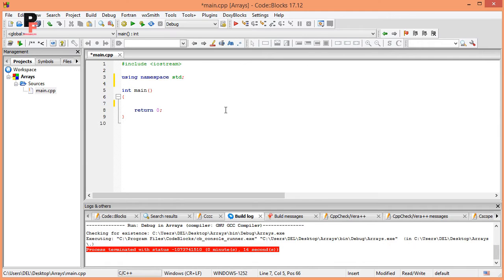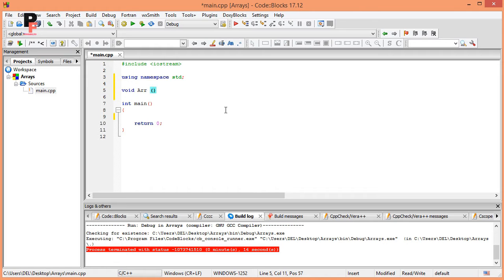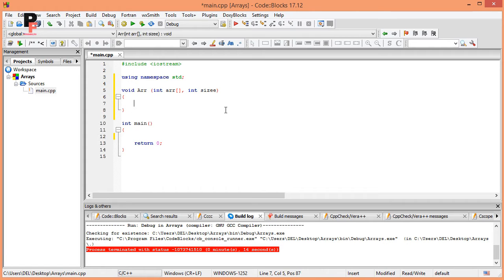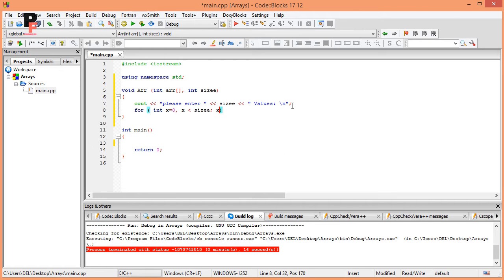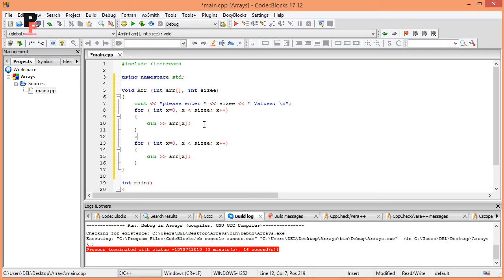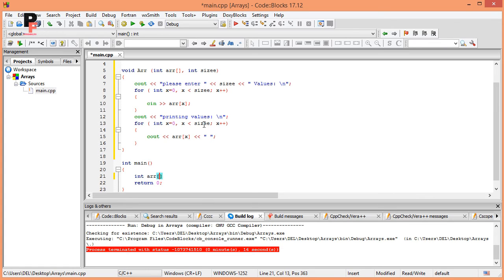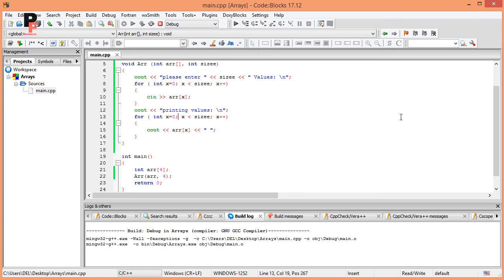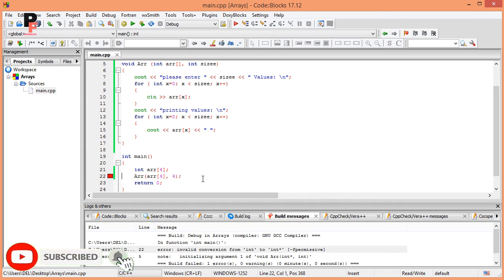Passing Array as a Parameter of Function in C++ | TUTORIAL#10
In this tutorial, I talked about how we can use arrays in function. How we can pass arrays as an argument or parameter in a function with a sample code.

You can also follow to see programming memes.